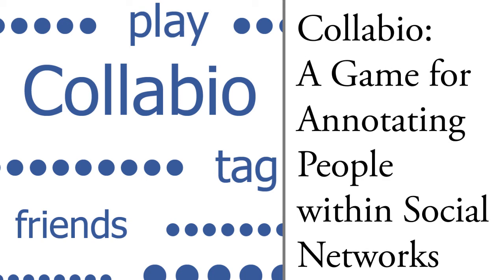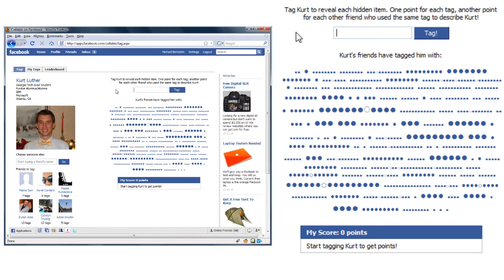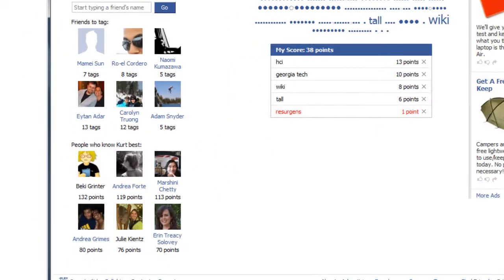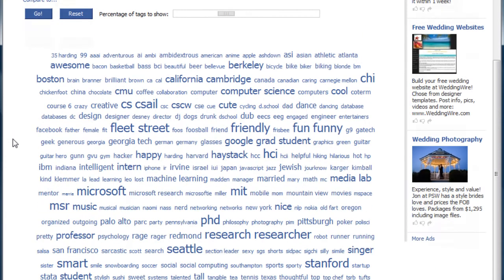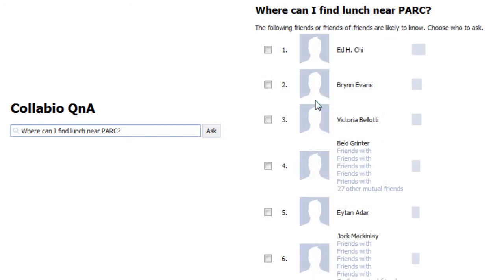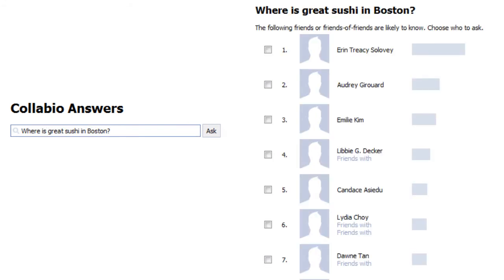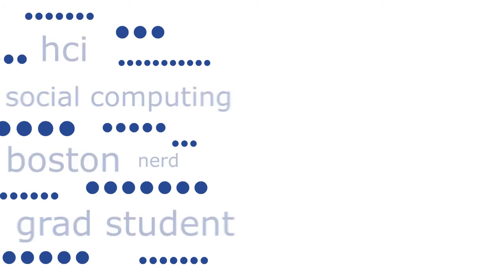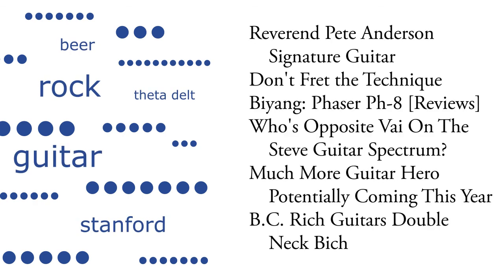Collabio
Collabio is a social friend-tagging application for Facebook.  Using the collected Collabio tags, we've built several personalized applications shown in this video.

Collabio appears in the 2009 ACM Symposium on User Interface Software and Technology.